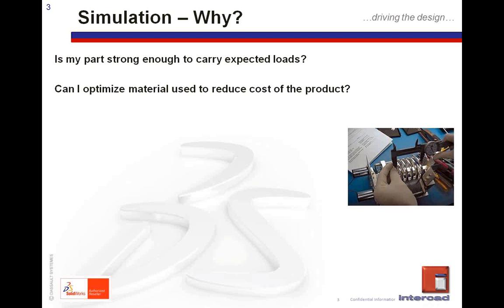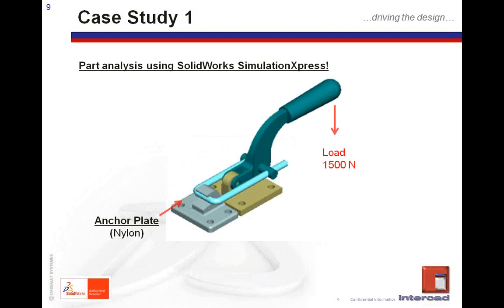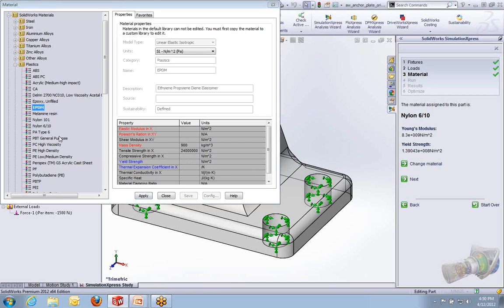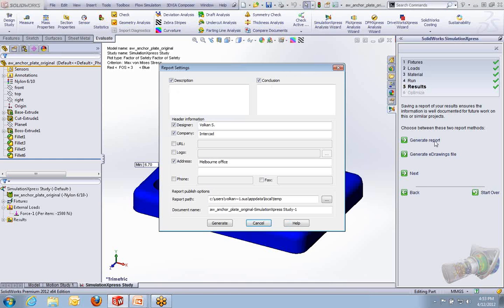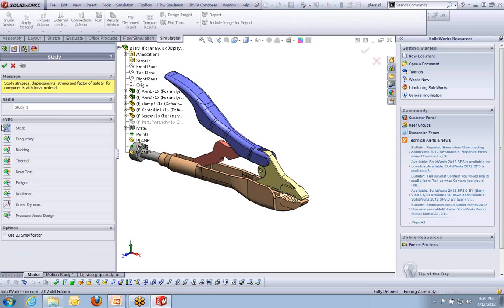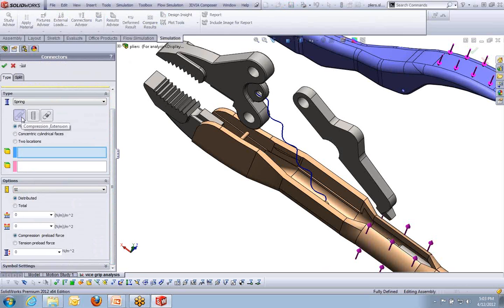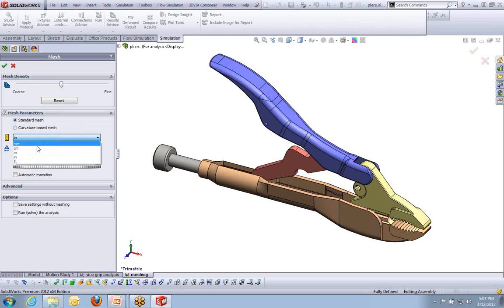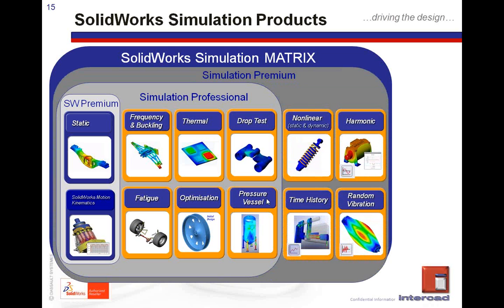Are you Risking it all without SolidWorks Simulation?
webcast
Are you sure you have a good design?
•Will your design work?
•Will it break?
•Will it function correctly?

If you aren't using design analysis to test your design, you could be risking a potential part failure without even knowing it!

Intercad's Volkan Susuzer will be demonstrating various aspects of the Simulation capabilities, including;

•Testing Assembly Performance
•Simulate your products in motion
•Perform fatigue analysis
•Minimise material cost